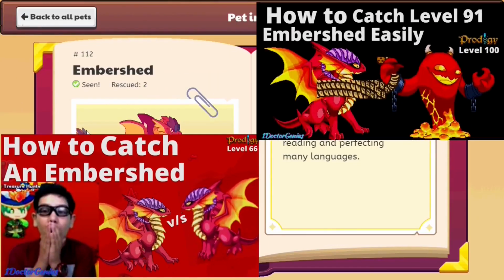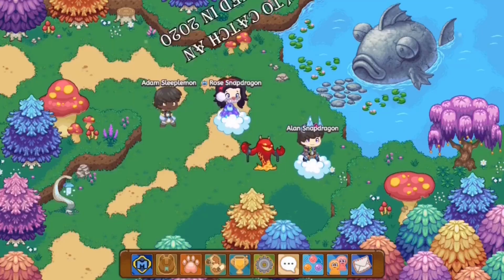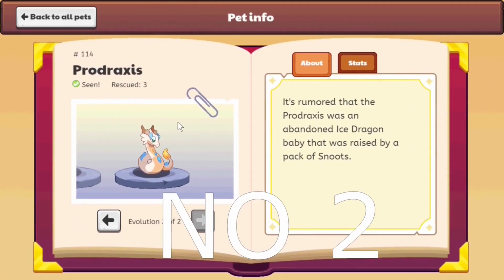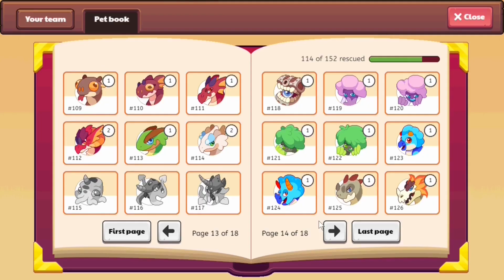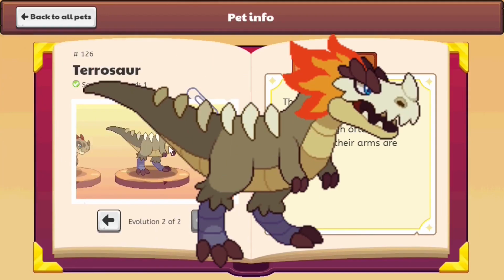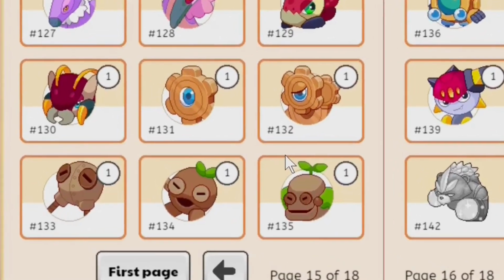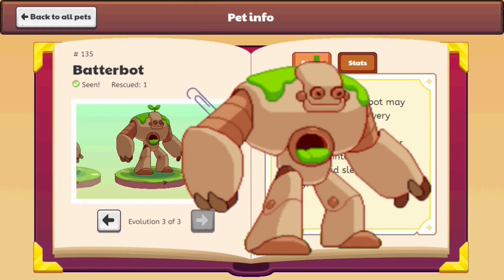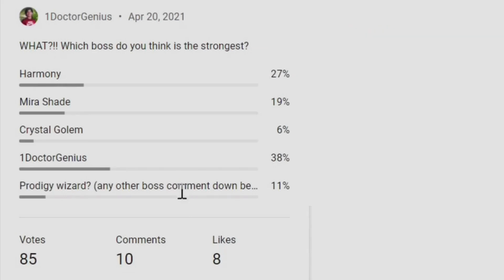COOLEST Prodigy: Who's the COOLEST PET in Prodigy? Top 5 Coolest Pet in Prodigy Part 1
Who's the COOLEST PET in Prodigy? Top 5 Coolest Pet in Prodigy Part ...along with my Community Poll result.

Amazon links for Equipment used for recording & editing:
2X 160 LED with stand